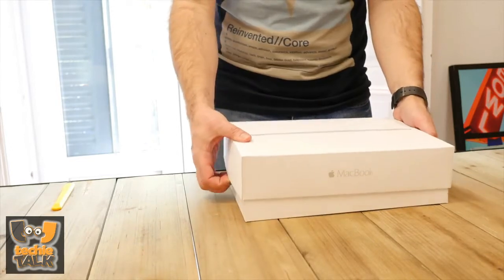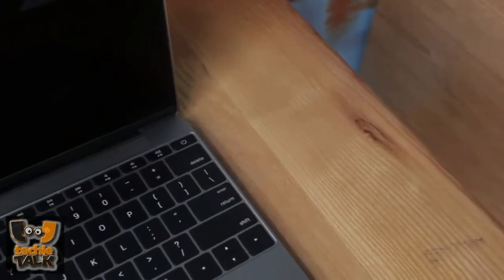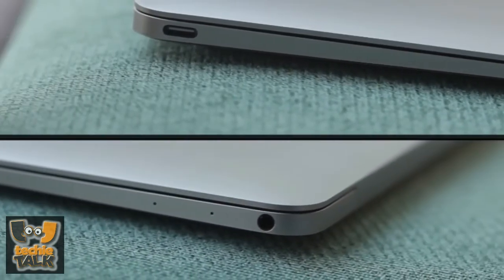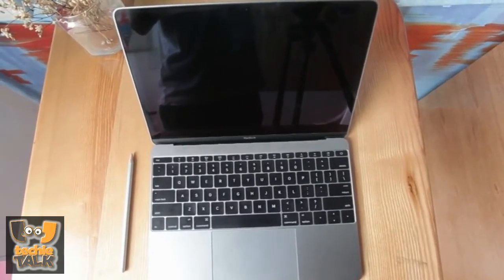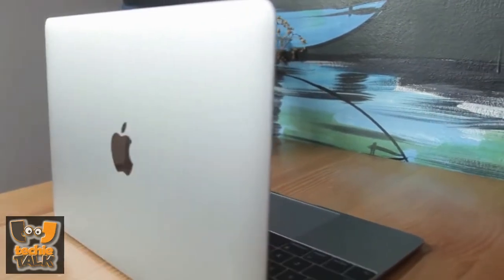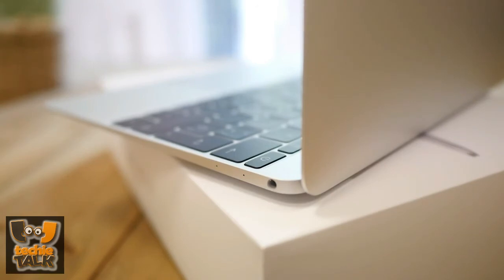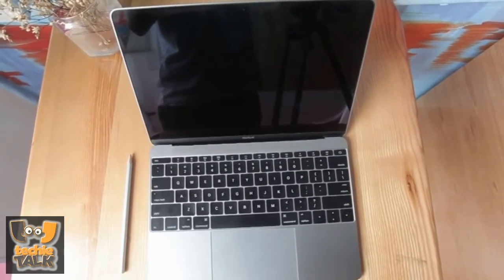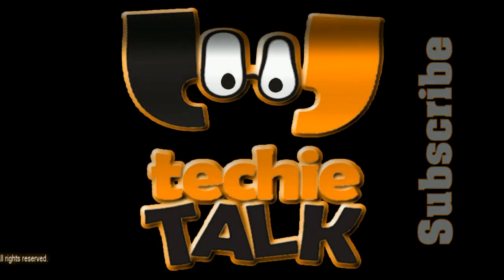Apple MacBook 12-inch (2015) review: Lighter than Air, but at a cost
After more than four years of identical-looking MacBook Airs, Apple finally made a next-generation MacBook that ticks all those boxes we've been asking for. The "new MacBook" is lighter and thinner than the Air, but also has a Retina Display like its bigger "Pro" sibling. But is this laptop ready for primetime?

We’re obsessed with the gadgets, science and geek culture that change the way we live, work, love, eat, play, think and feel.

TechieTalk is a leading Youtube destination for news and commentary focused on the mobile and consumer electronics markets. It is Youtube’s #1 source of exclusive and breaking mobile news, and a technology category leader among early adopters, savvy technophiles and casual readers alike.

Express Yourself ! TechieTalk channel is very much interested in receiving your comments, suggestions, critics and questions concerning the videos.

You made this Channel!